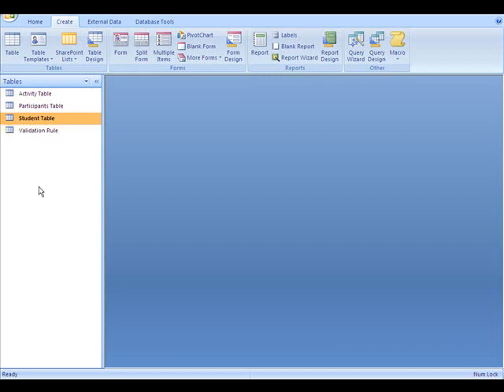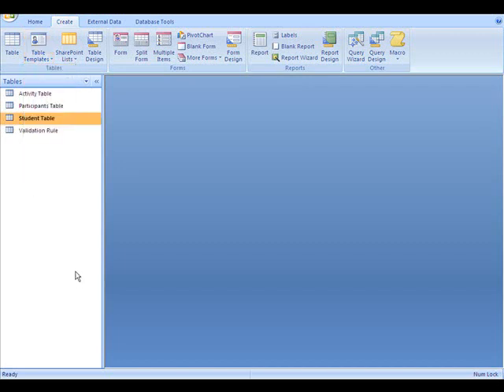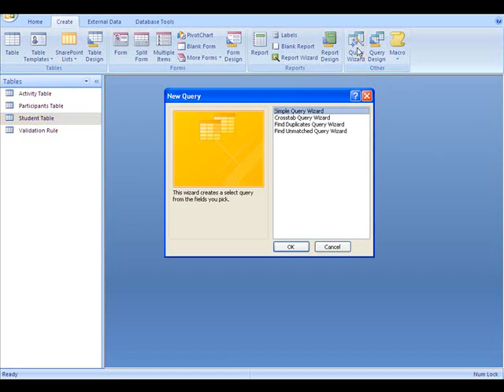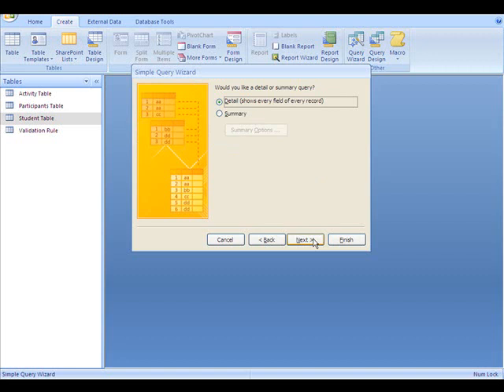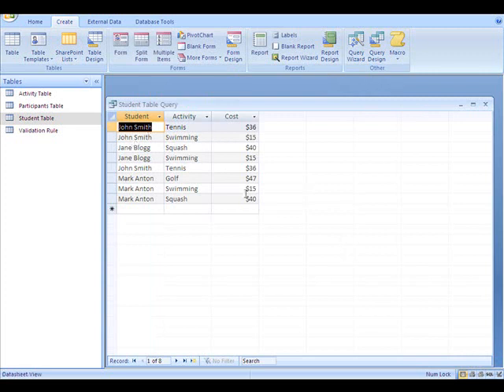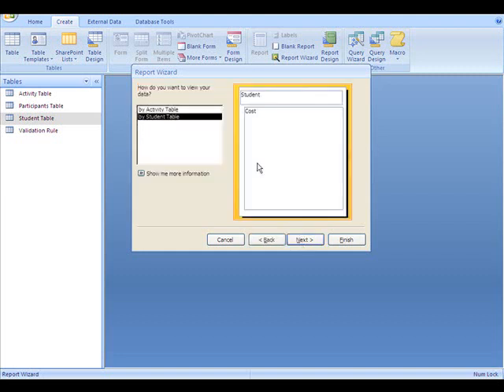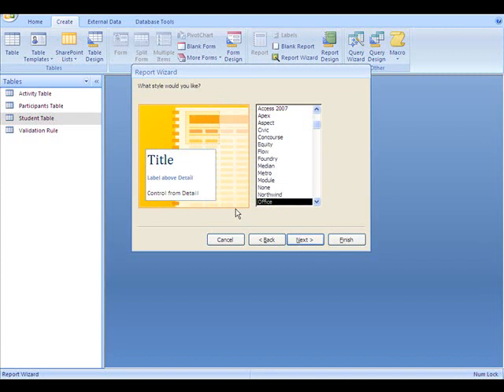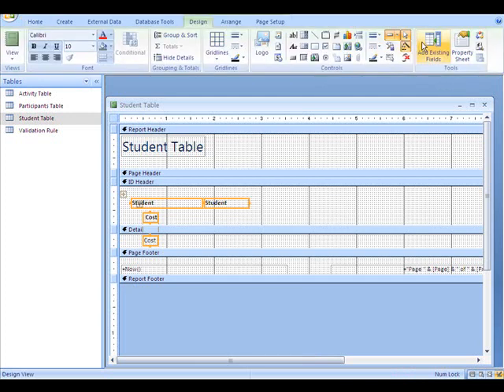MS Access wizard tutorial